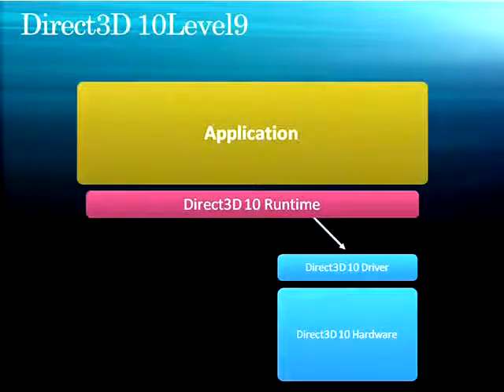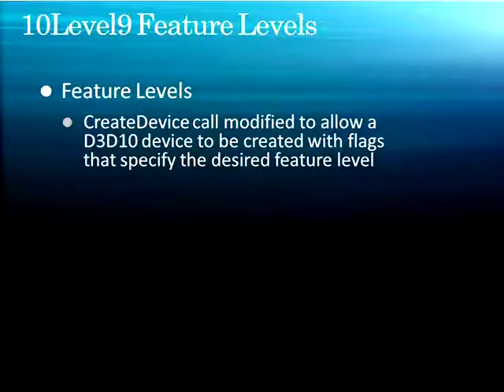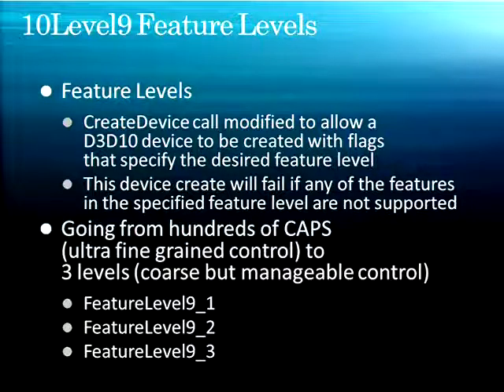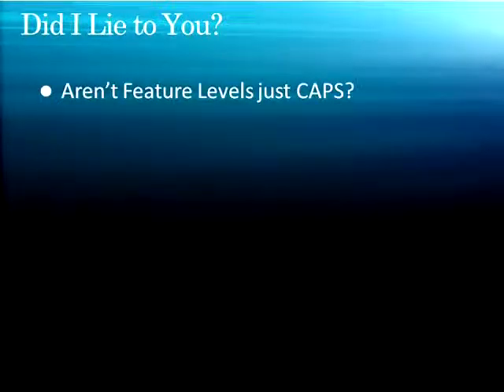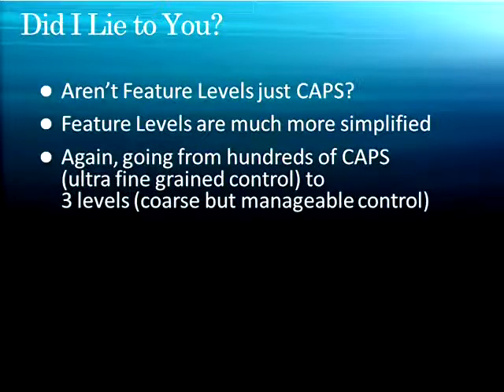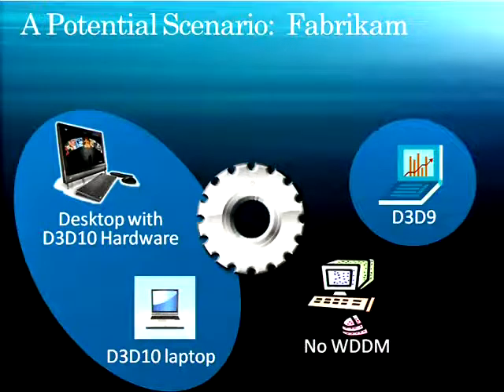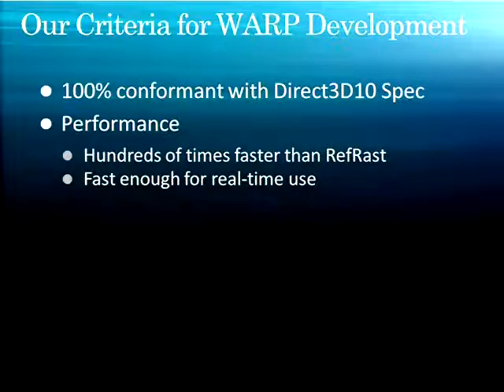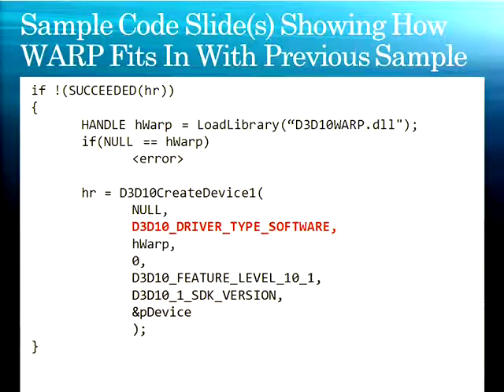Windows 7: Unlocking the GPU with Direct3D - 2